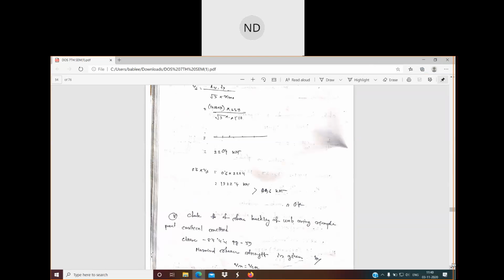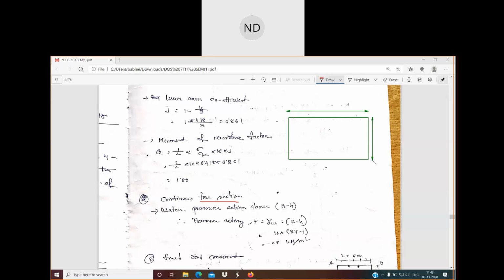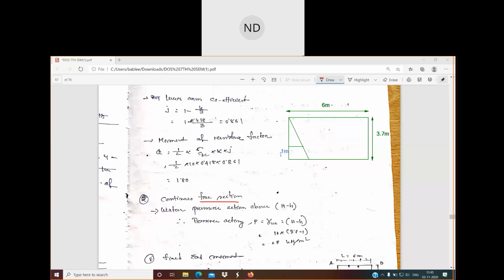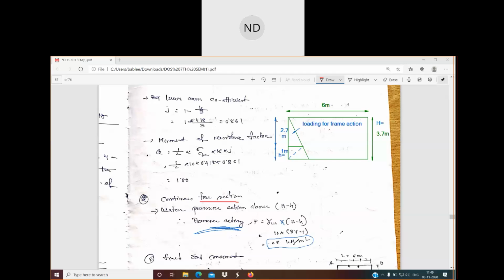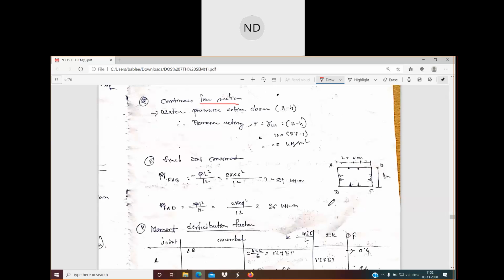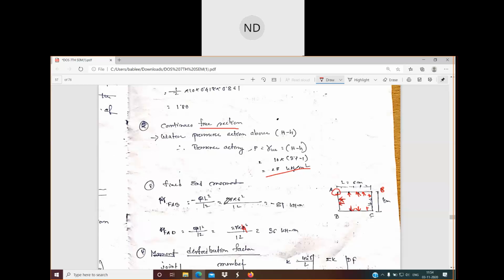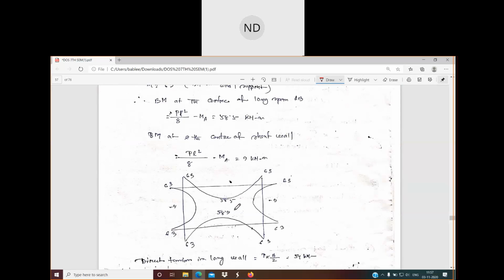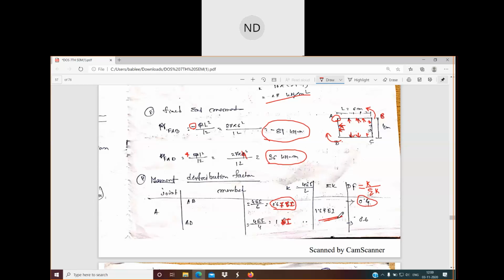DOS III _BCE 702_7A_28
Rectangular tank